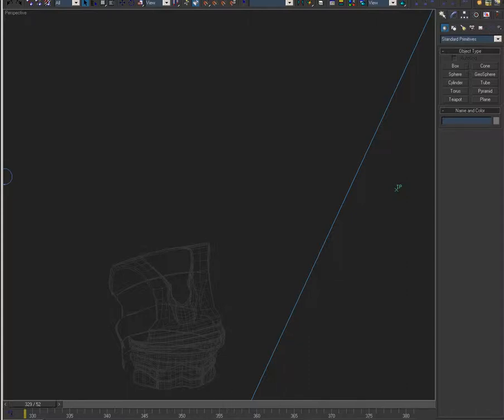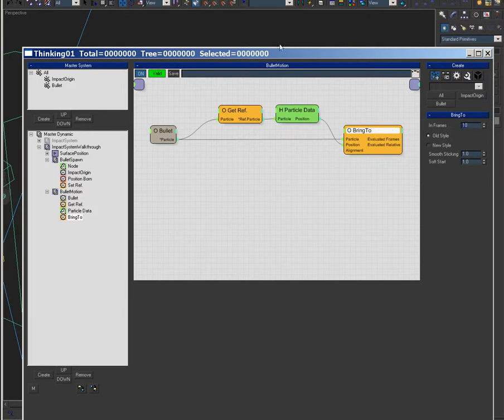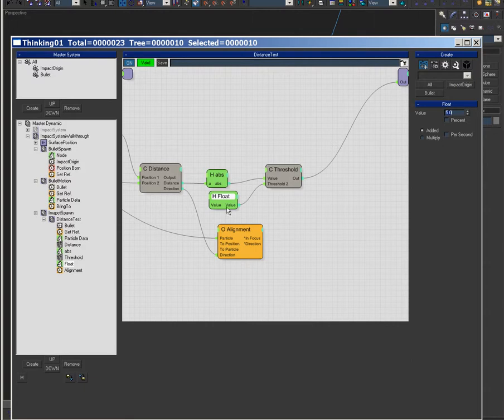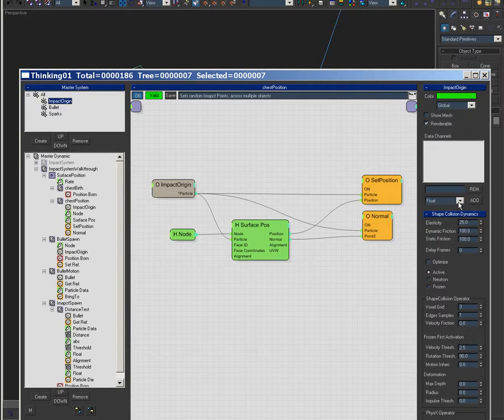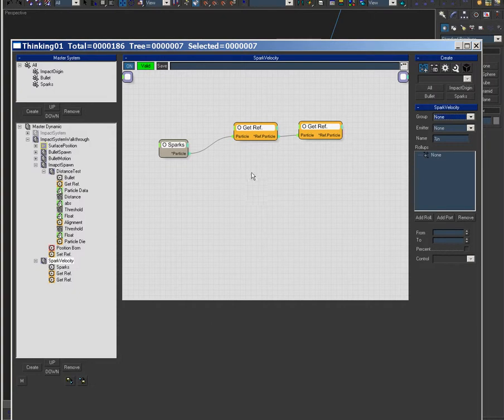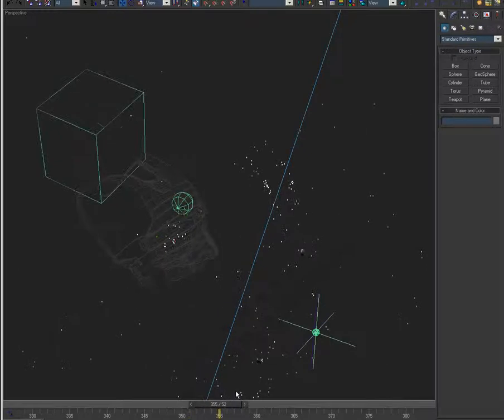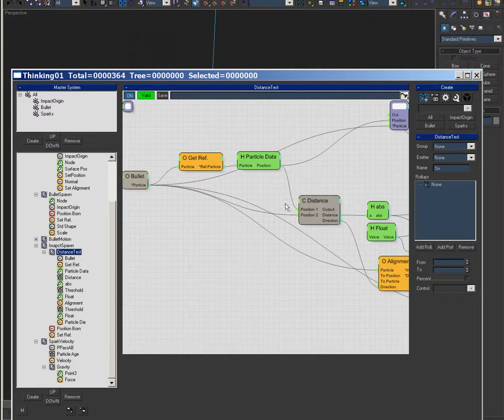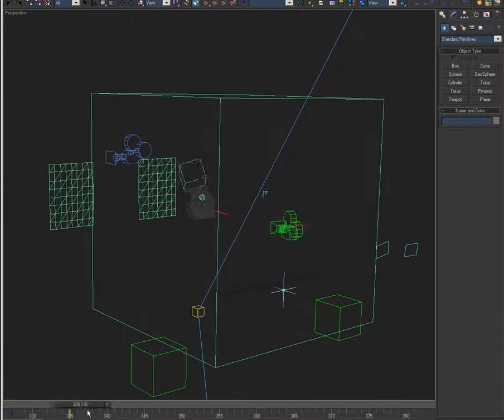Production Ex - Avoiding Deforming Object Collisions 3: Bring to and Spawn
After facing a tricky problem in a cinematic where bullets needed to hit a deforming character; Andrew wanted to avoid dealing with a deforming object for collisions, as it is very slow. In this video, he is illustrating how to solve such a situation through what he calls a 'hand trick'!